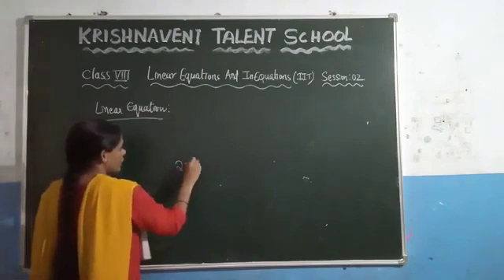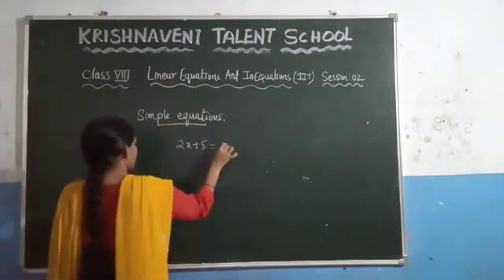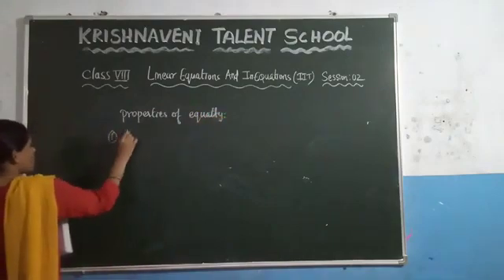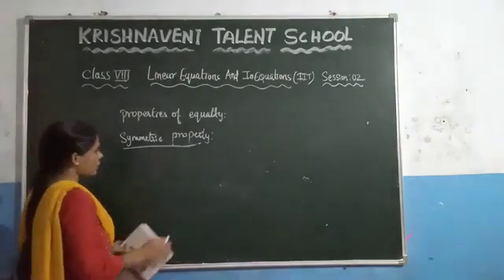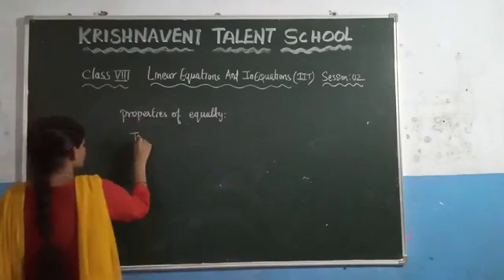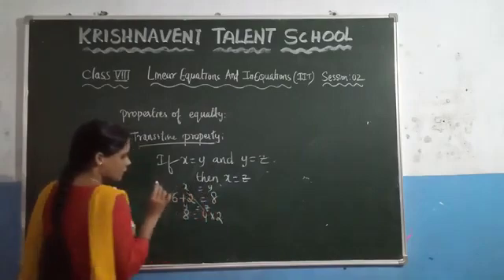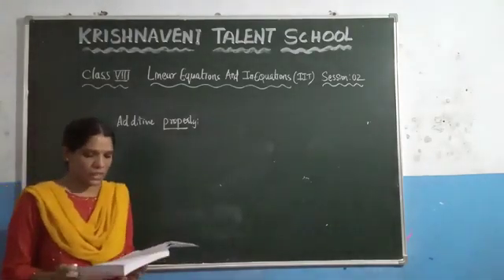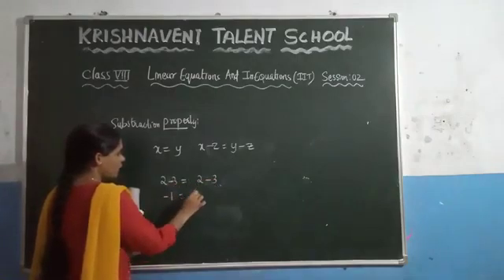8th class IIT maths Linear equations and in equations session 2